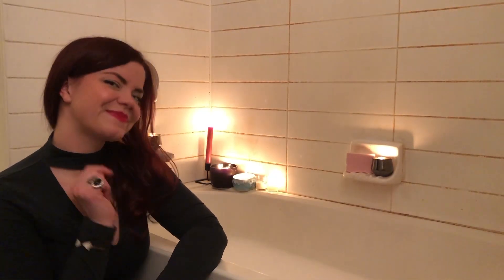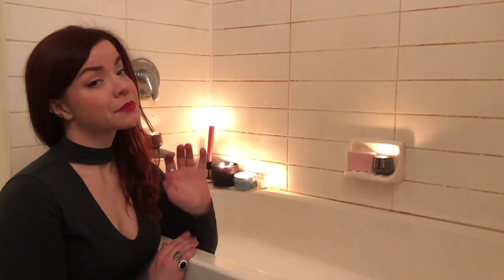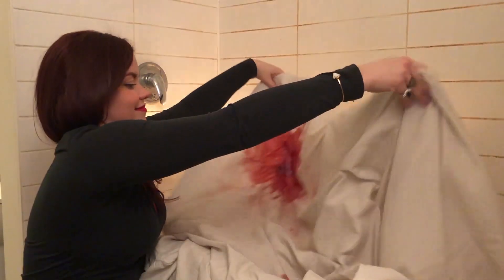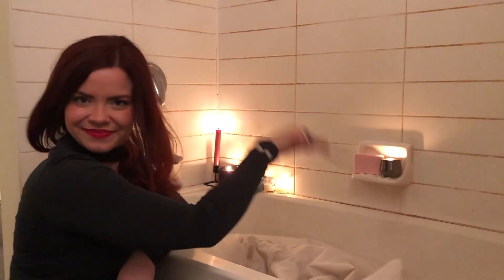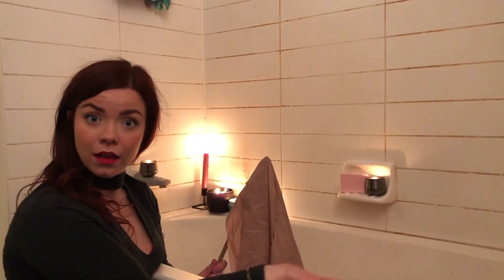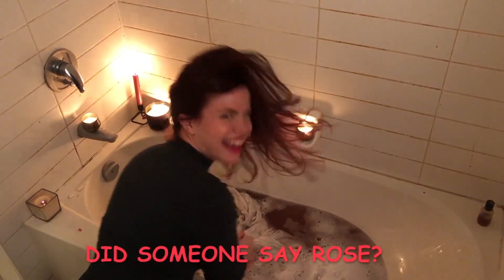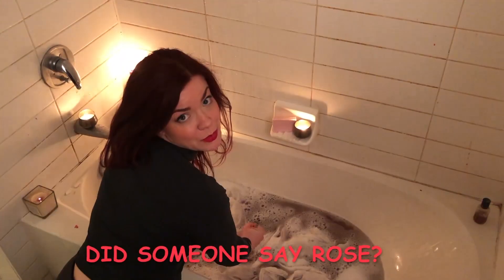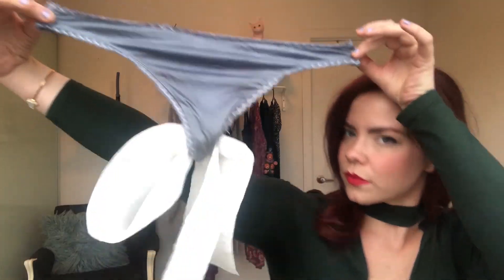GIRL TALK w Emma Ep 3: 💉 HOW TO GET BLOOD OUT OF (almost) ANYTHING! 💉🤭🤷‍♀️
Yay, new episode! In the third ep of Girl Talk with Emma we discuss...
HOW TO GET BLOOD OUT OF ALMOST ANYTHING!! 😧🤭🌚🥫💉

There are lots of ways a girl (or anyone!) can end up dealing with a bloody mess 🤷‍♀️ but I’m here to help! 🤘🏻🤗

Okay thanks guys let me know if you have any requests for videos in the comments below! Xoxo 😘